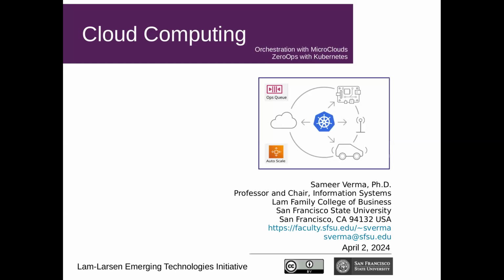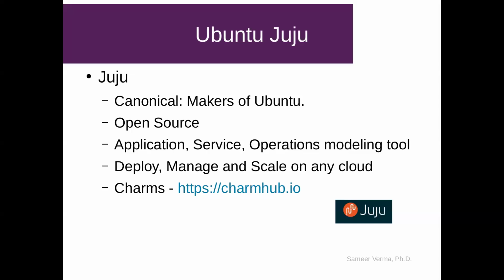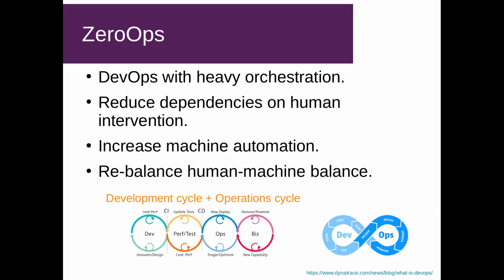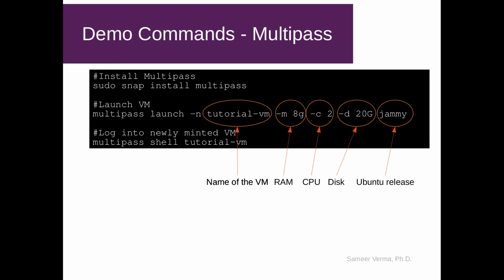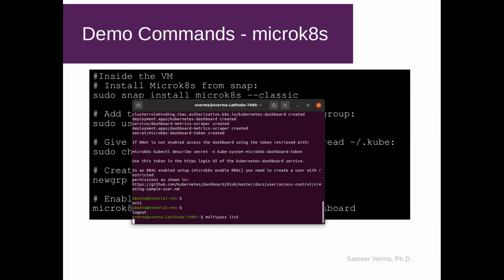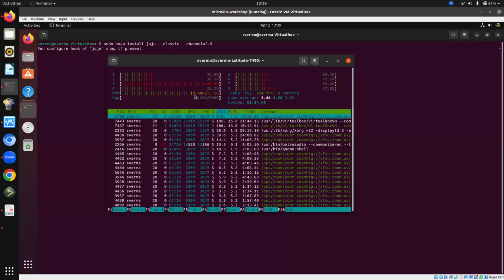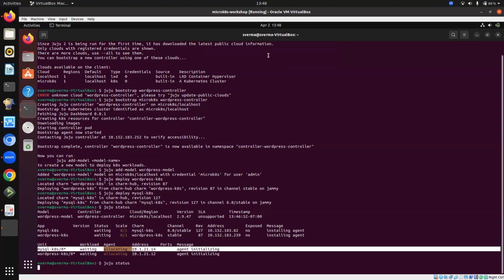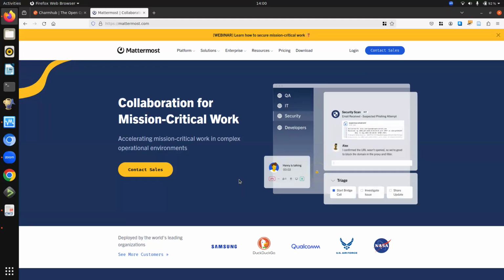SFSU LFCoB - Cloud Computing Workshop with Professor Sameer Verma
Professor Verma provided in-depth insights into:

Running a cloud from your own laptop: A hands-on approach to understanding cloud infrastructure.

DevOps and Kubernetes: the fundamentals of orchestration, essential for cloud applications dealing with storage, communication, collaboration, and more.

This workshop offers valuable knowledge for those interested in the cutting-edge of cloud computing and orchestration technologies. It's an excellent resource for both students and professionals looking to deepen their understanding of cloud computing infrastructure and Kubernetes.

Presentation slides and related guides, prepared by SFSU student Kevin Ramirez.